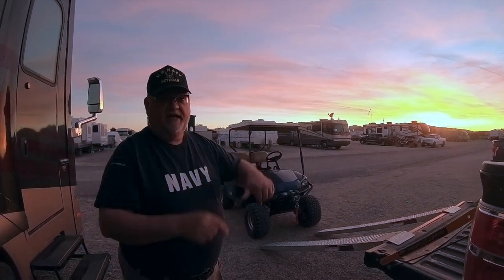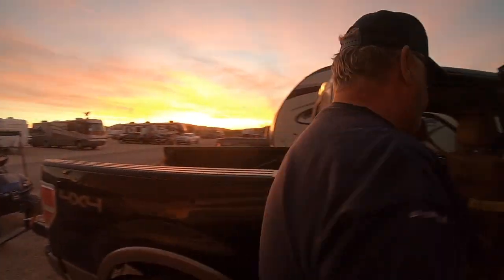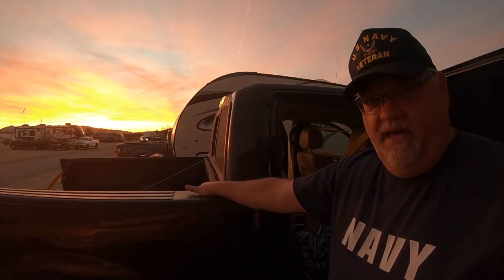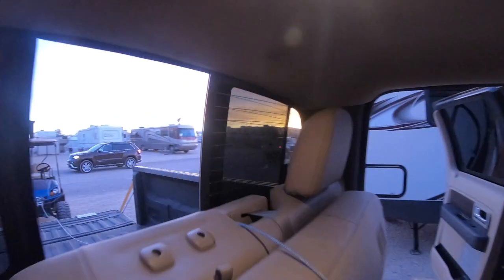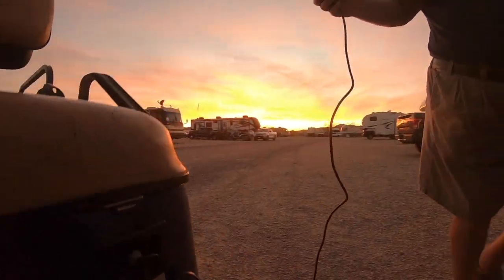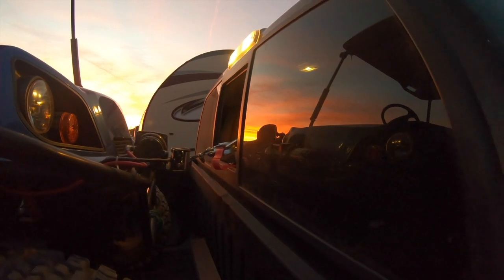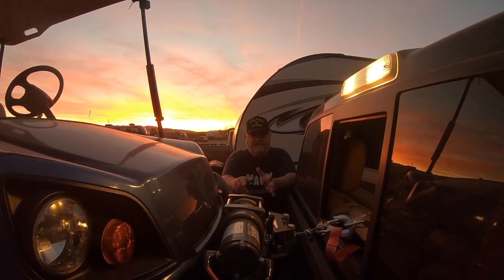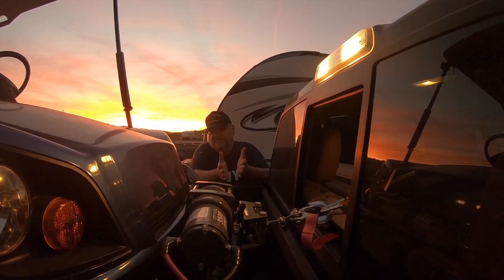Loading a Golf Cart in a Truck Bed. The Easy Way!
Videography * Patrick - Paddy Wagon Travels

We are Modern-Day Full-Time RV Nomads. We are traveling and working a Corporate America career from the Road.  We invite you to  come along with us.